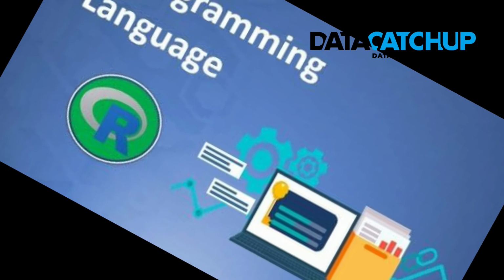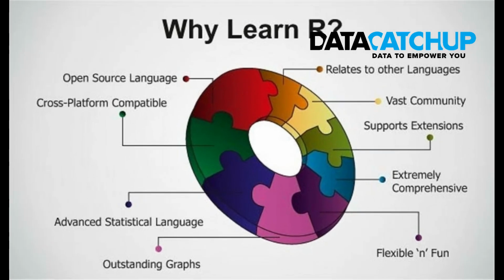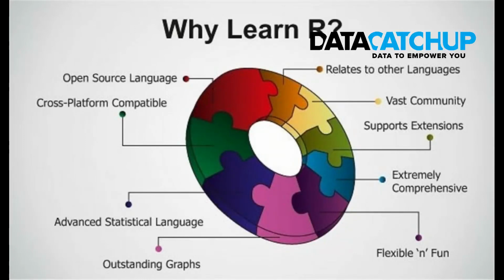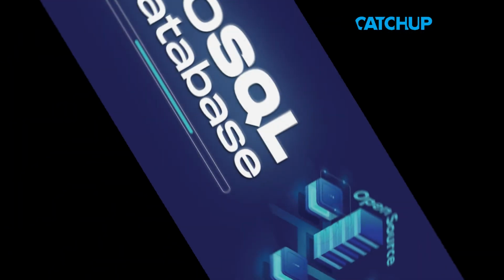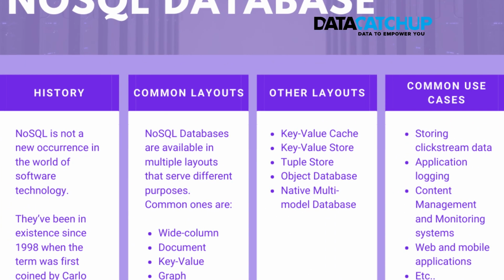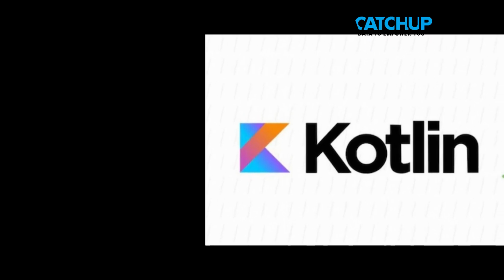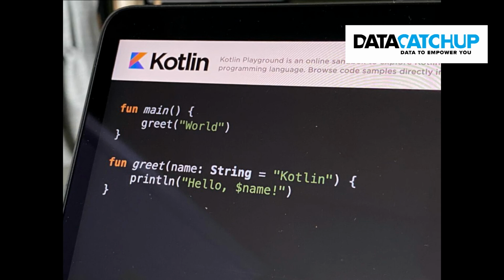Top 10 Programming Languages For 2021 | Best Programming Languages to Learn in 2021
🔥This video "Top 10 Programming Languages For 2021" explained what programming language to learn and why you should start now (2021).

⏩These links below might be of interest to you

Data Science Books
Best Laptops
Affordable Cell Phones
Affordable Smart TV